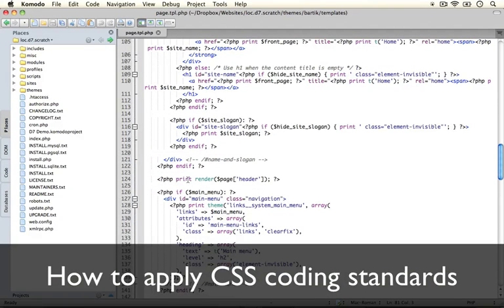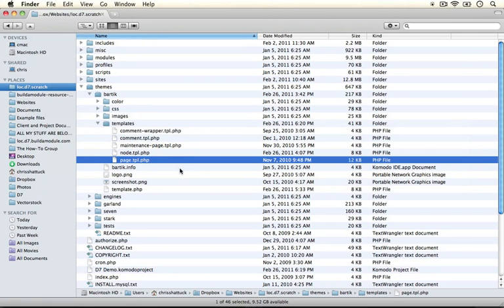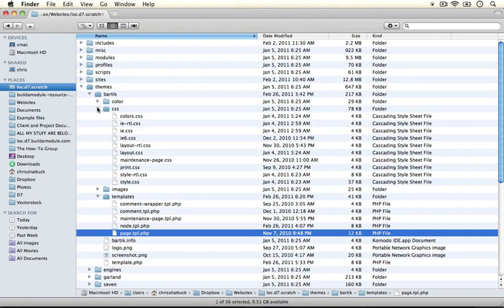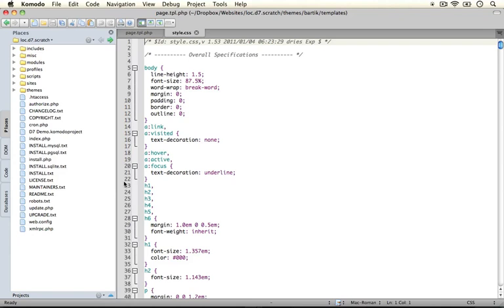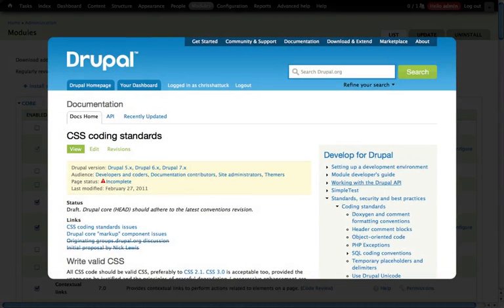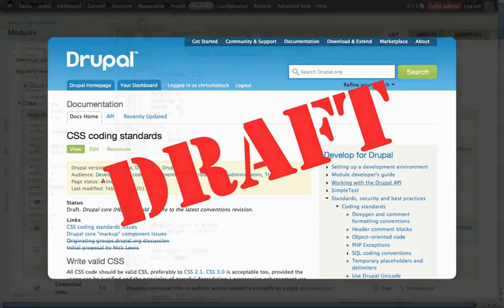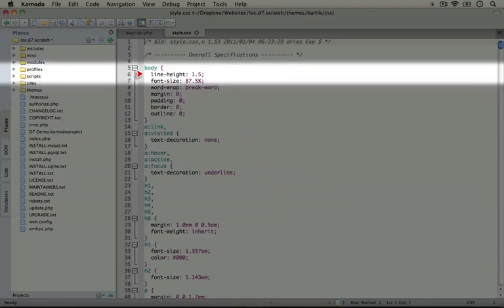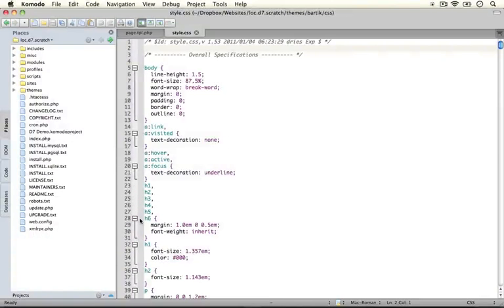Important Drupal Theming Concepts 15